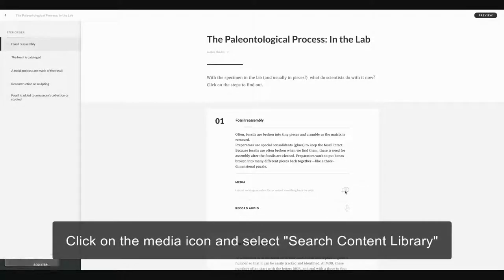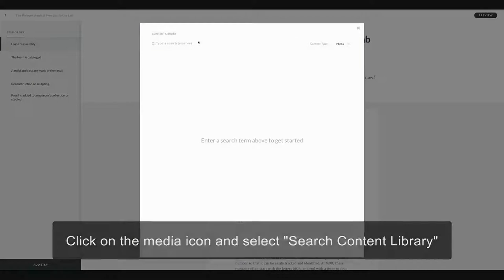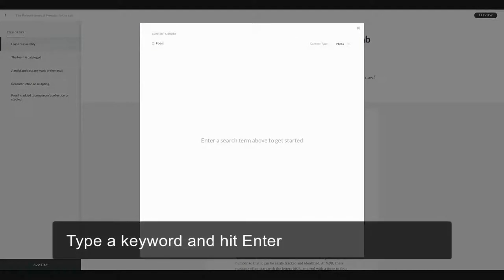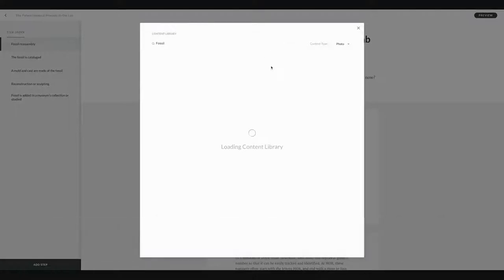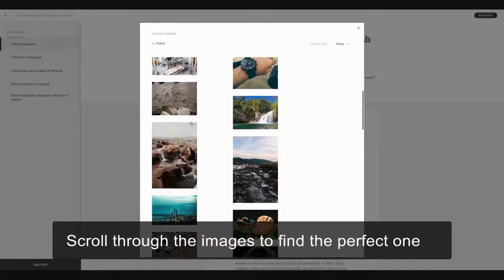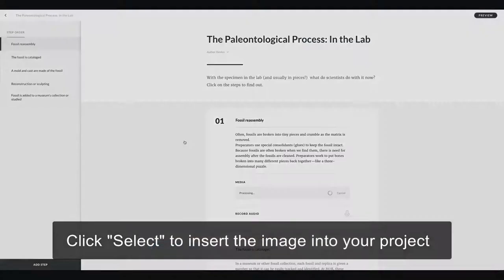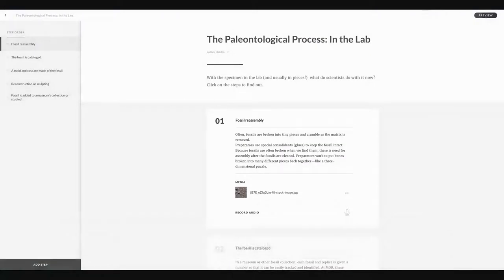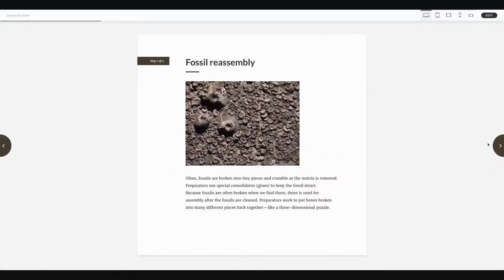Rise 360: How to Insert Content Library 360 Images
In this video, we'll show you how to search for and insert the perfect Content Library 360 image in Rise 360.